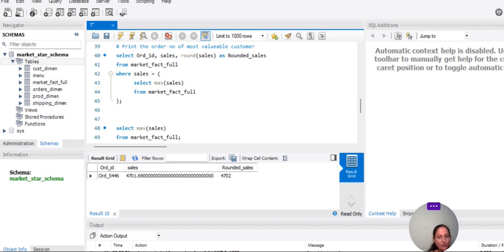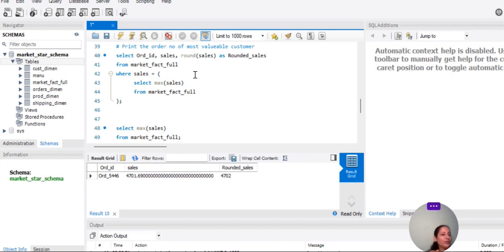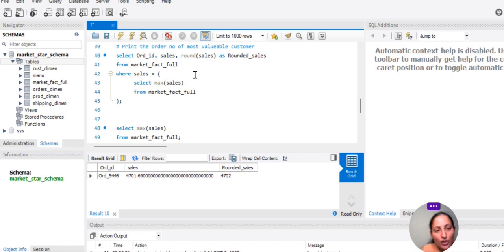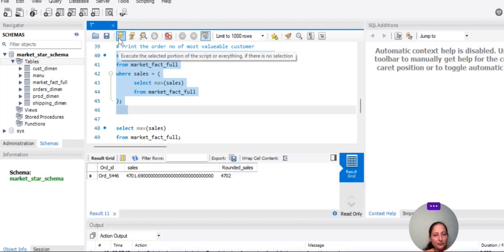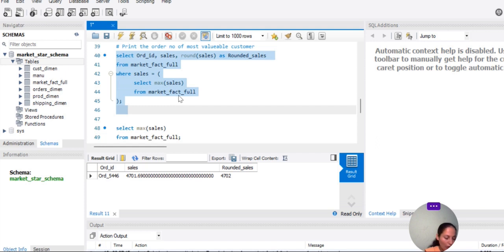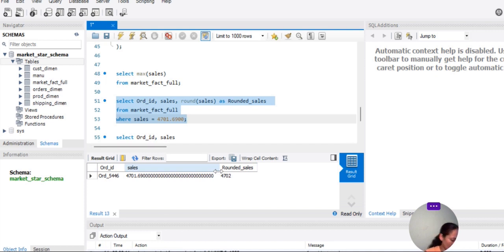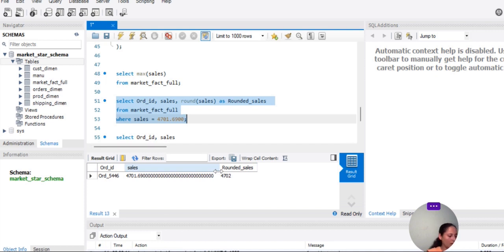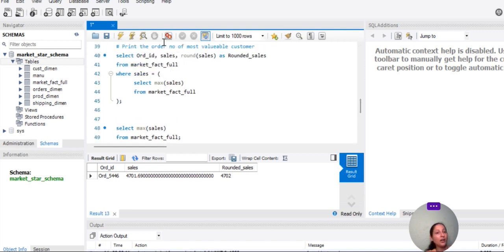Nested Query in MySQL | MySQL Tutorial for Beginners | MySQL Full Course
Nested Query in MySQL |